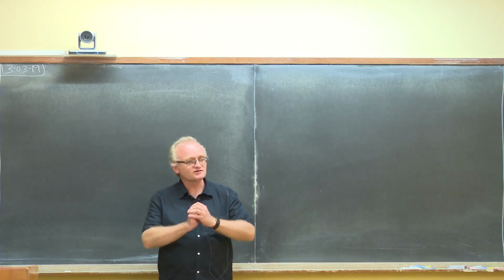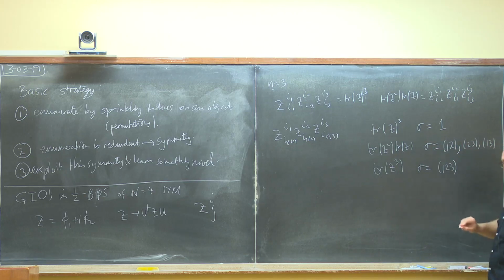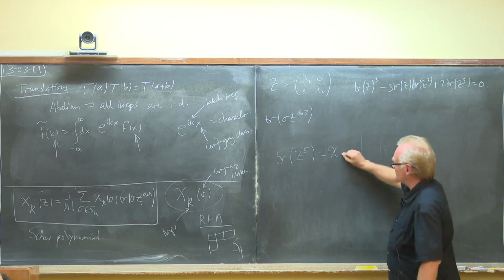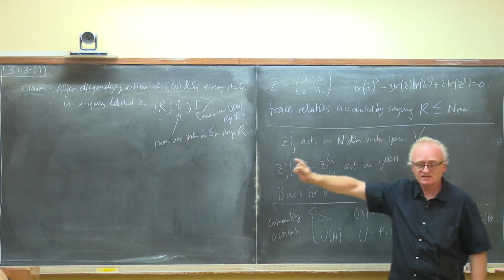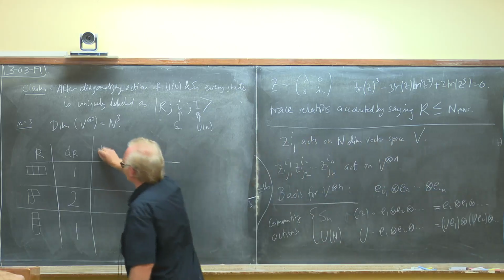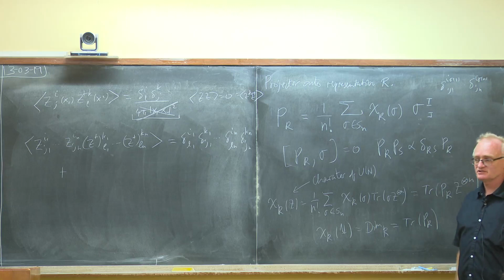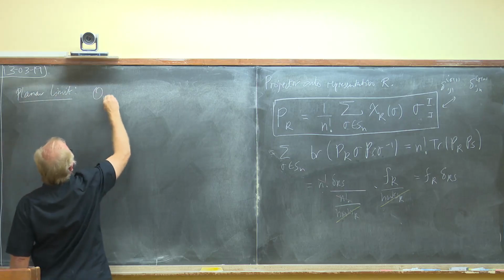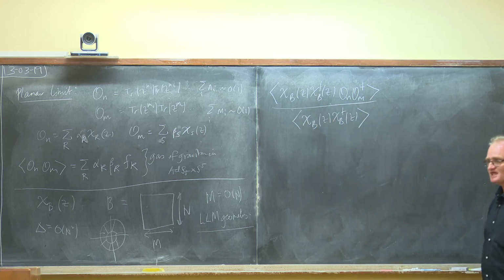Holography from Permutations - Lecture 1